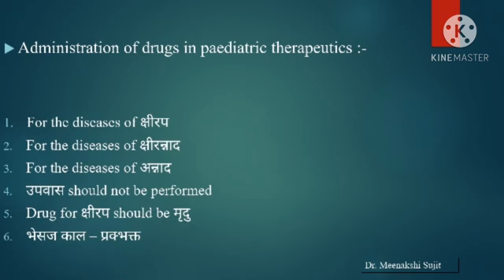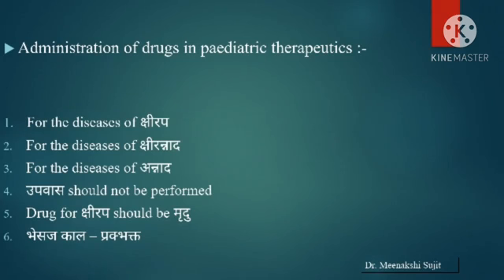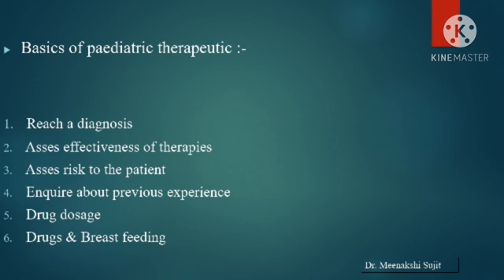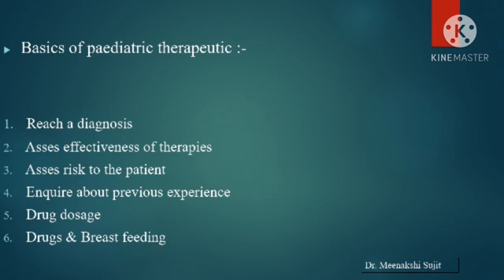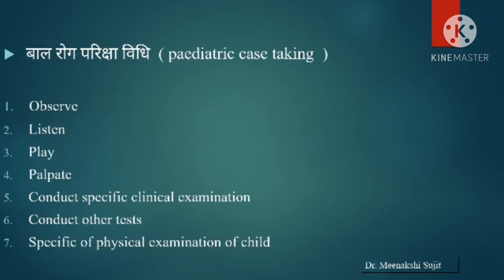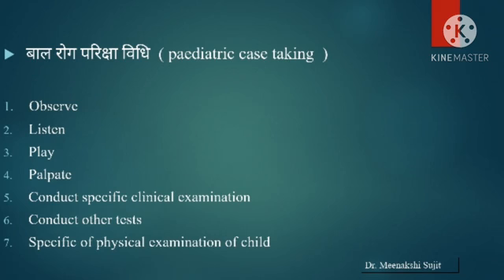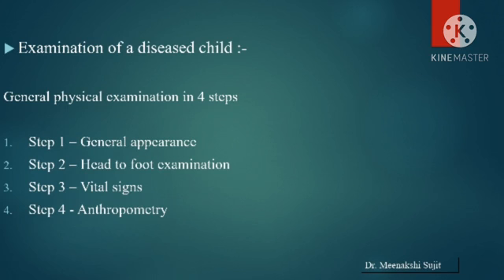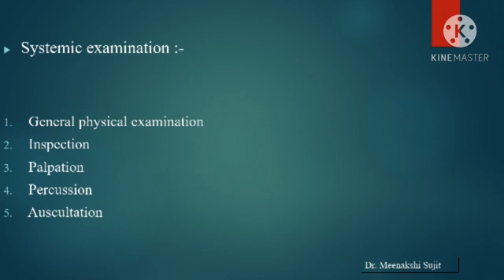सामान्य चिकित्सा सिद्धान्त ( Part 2 )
General principles of treatment in children..
Way of administration of Medicines..
Steps to fallow in examination of a Child..
Way of Physical examination & Systemic examination..